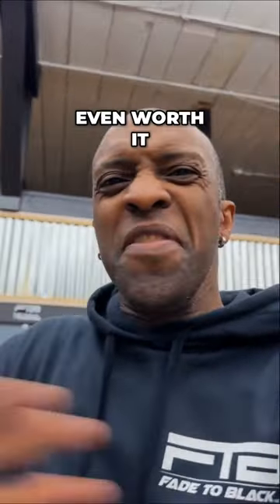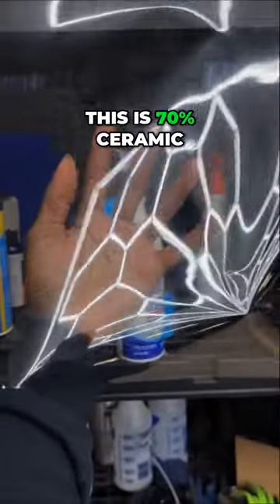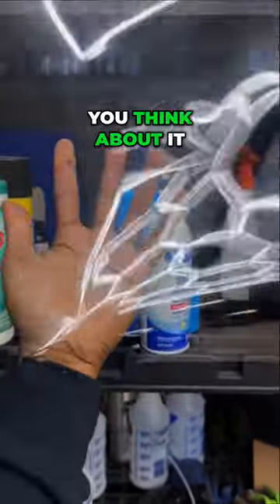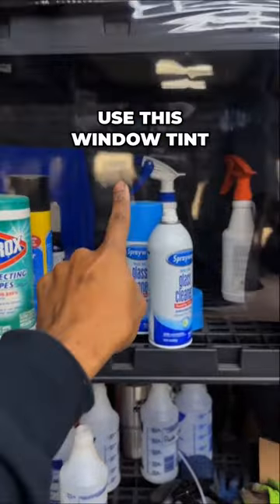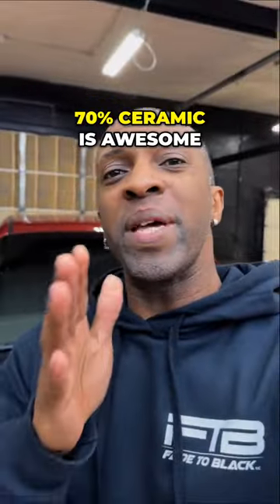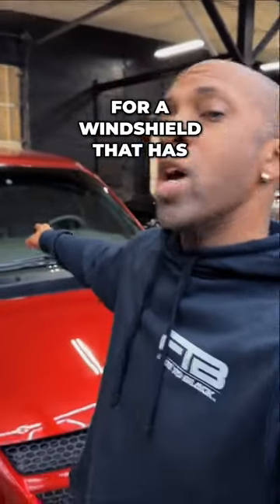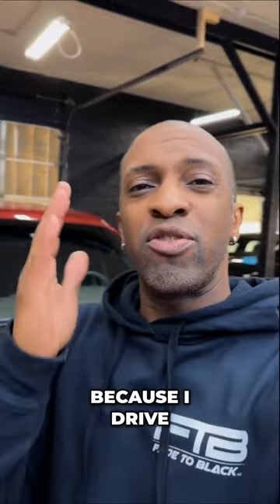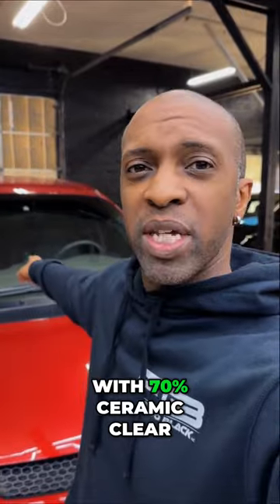Is 70% Ceramic Tint Worth It? Discover the Benefits of Clear Window Tint.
Don't underestimate 70 percent Ceramic film to be installed on your vehicle.  This film will block out heat keeping your vehicle cooler and still giving you perfect visibility at night.  This will help during the day to keep the heat out of your vehicle since most of us do drive during the day when we need it the most. There are many different uses for 70% Ceramic if you really take a few minutes to think about it.

Hit me up on my other Social Media!

Removed the Windshield Banner Tint Installed a Fully Tinted Windshield

I Tinted OVER all Rear Privacy Glass in my 2018 Chrysler Pacifica with 20% Ceramic Window Film!

New Wheels and Vinyl Wrap on my 2015 Chevy Impala LTZ might be a BAD Idea